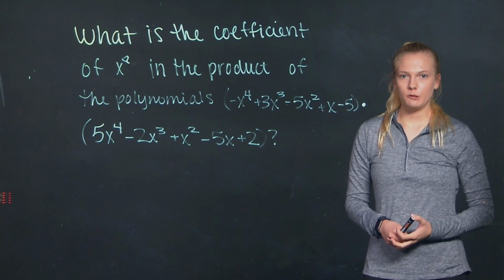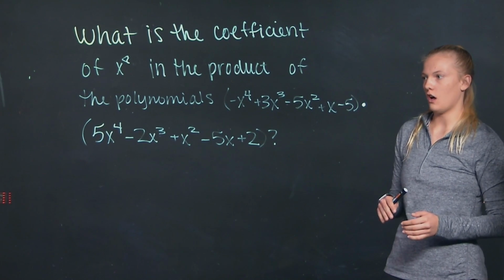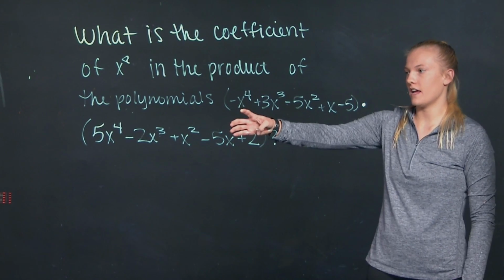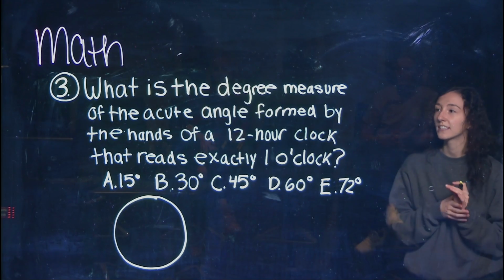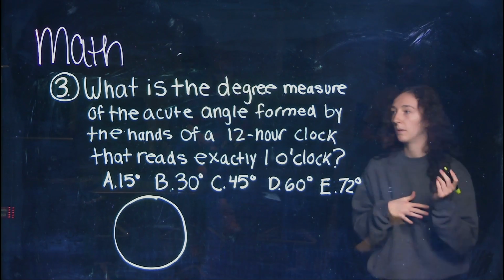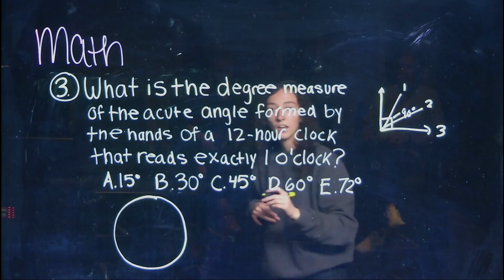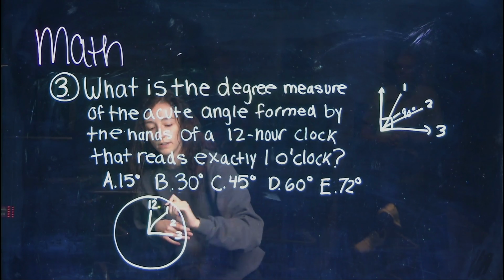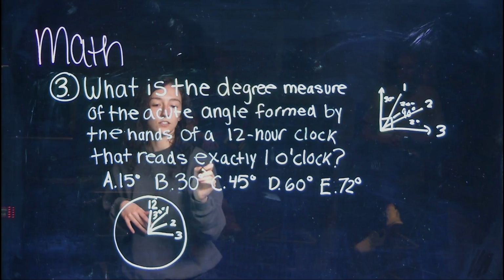ACT Prep - Math - Problems 2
In this video, we will review some practice ACT math problems. Questions cover the following topics:

* Algebra
* Geometry

== Credits ==